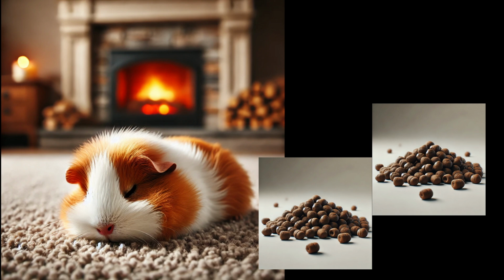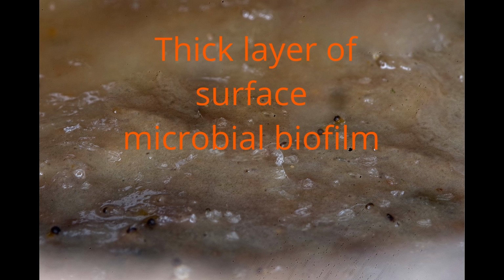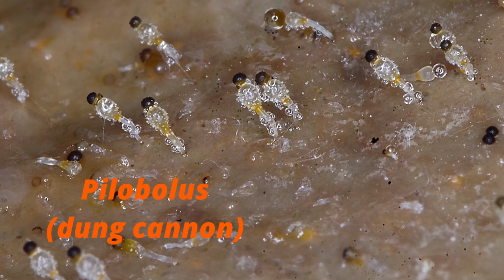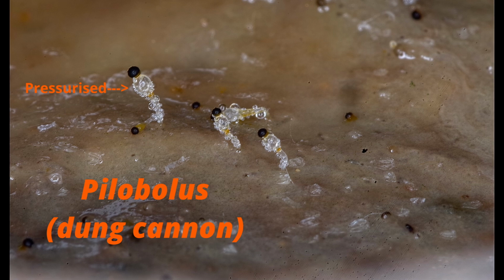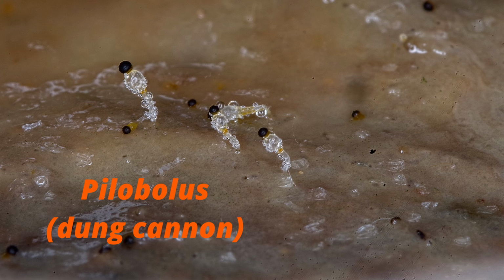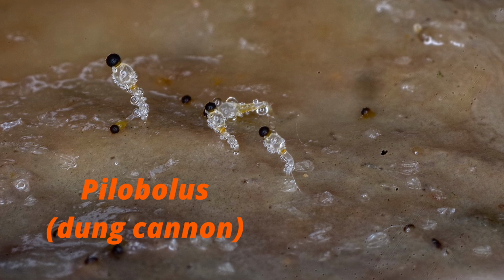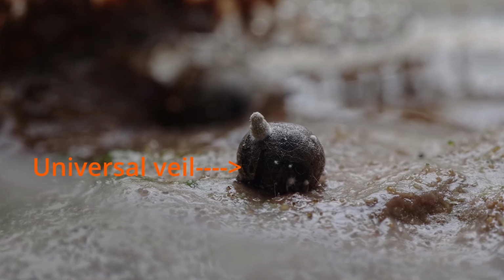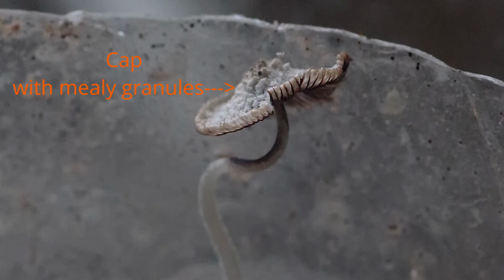What grew in Guinea pig poo: told by NotebookLM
After a stroke I took a sequence  photos of  a culture of Guinea pig poo, grass sweepings and rainwater over a number of months showing the development of a microcosm especially the development of two unusual fungi associated with dung